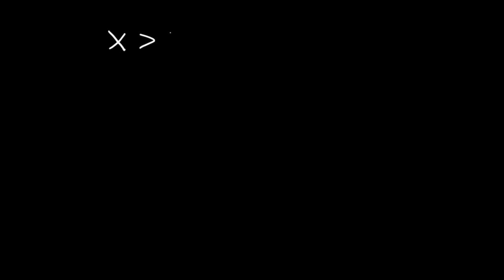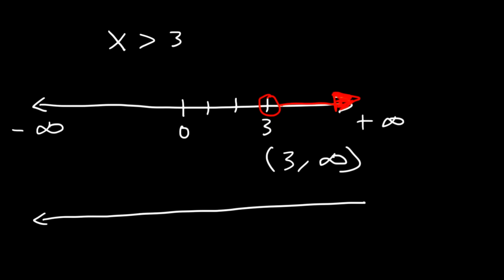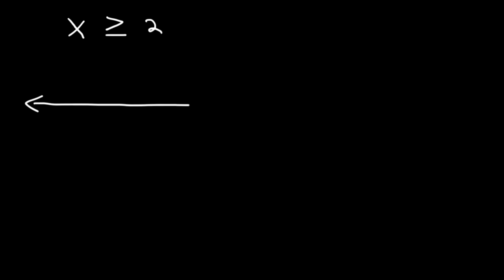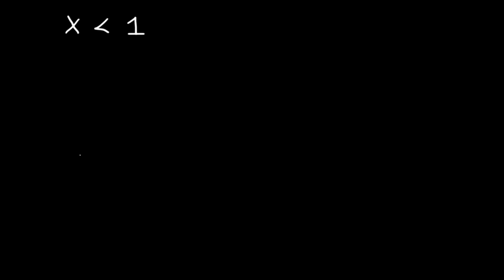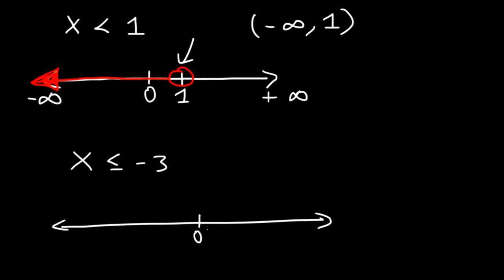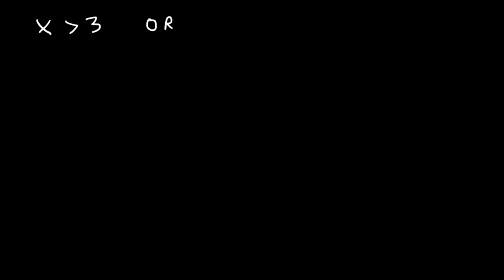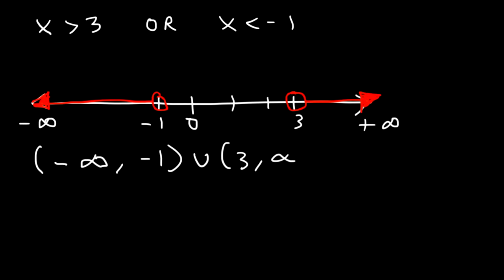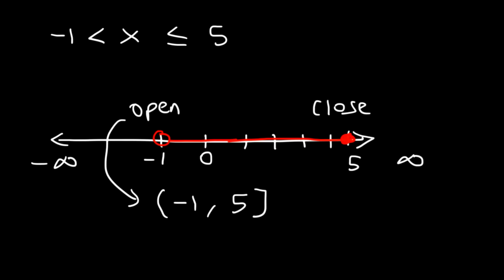How To Plot Inequalities on a Number Line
This algebra video tutorial provides a basic introduction how to graph inequalities on a number line and how to write the solution using interval notation.  This video includes compound inequalities as well.  This tutorial contains a ton of examples and practice problems.